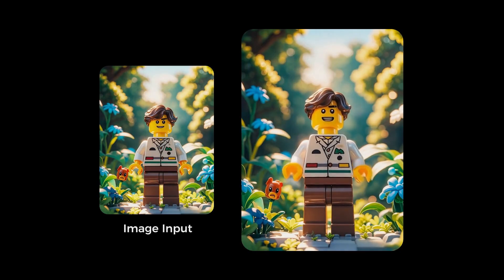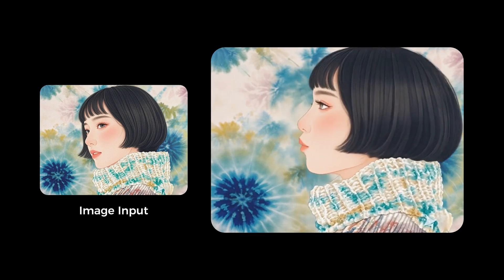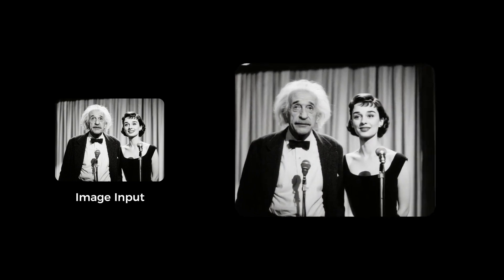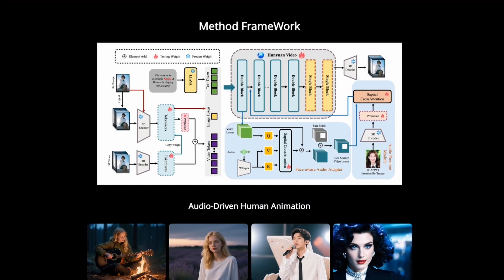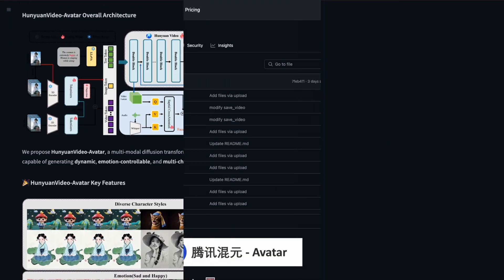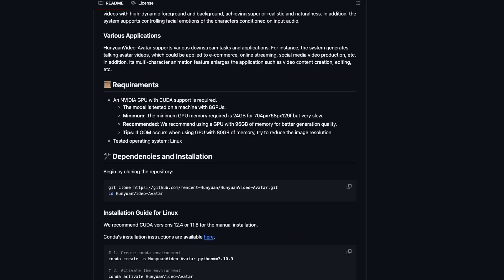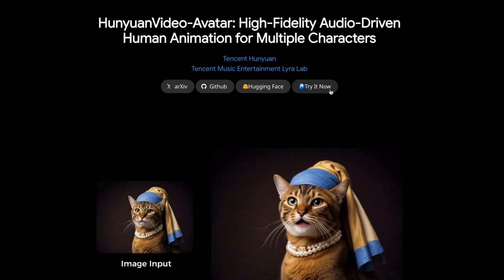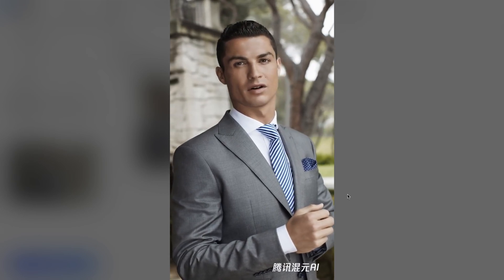Tencent's Hunyuan Image to Video AI Avatar: FREE & Open-source!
Tencent’s Hunyuan Video Avatar is an open-source AI that brings any image to life using just a single photo and an audio clip, delivering impressively realistic lip-sync, emotion, and full-body movement—even in group scenes or with drawn characters. Free to use online or locally (with suitable hardware), it sets a new standard for video avatar technology and creative animation.